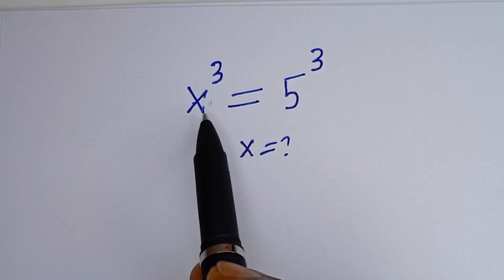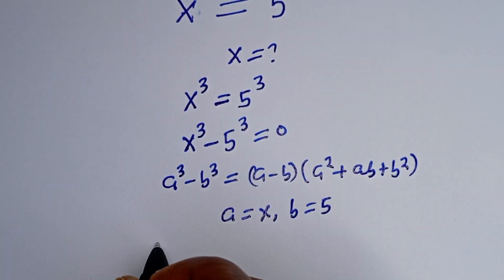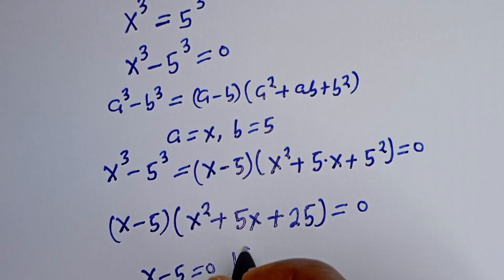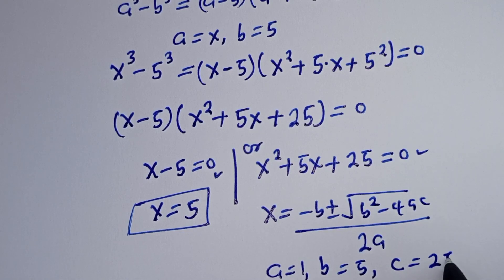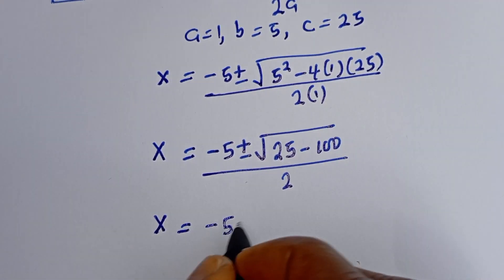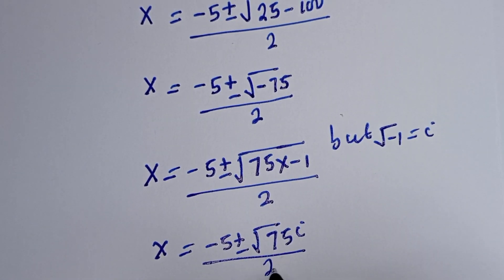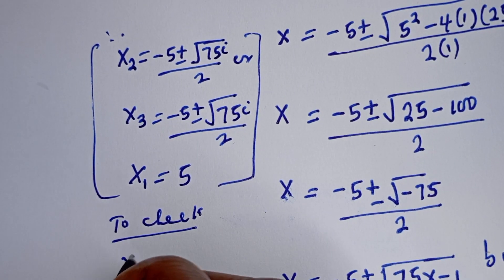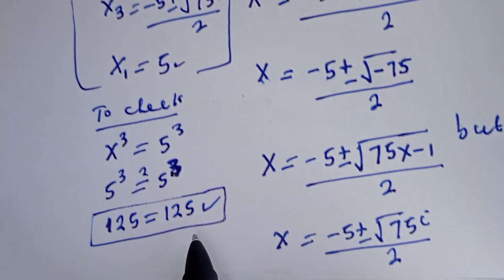A Nice Exponents Simplification Challenge X^3=5^3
If you like this video about how to solve for (X) In this  Math Olympiad Question X^3=5^3,